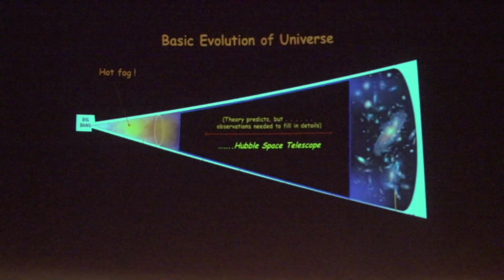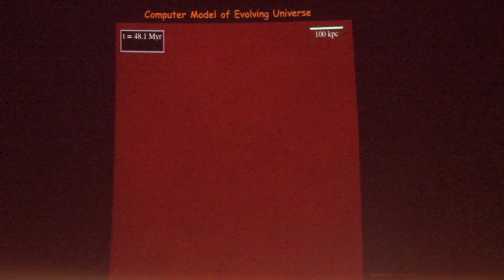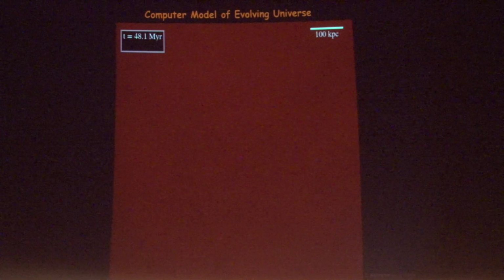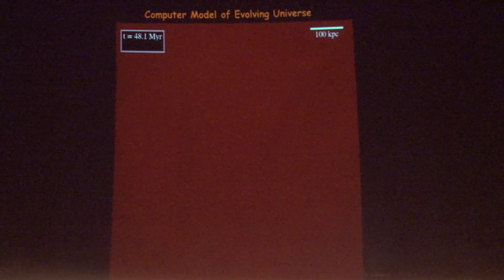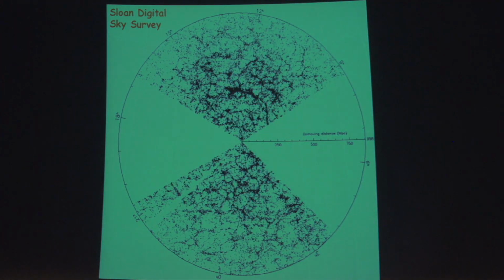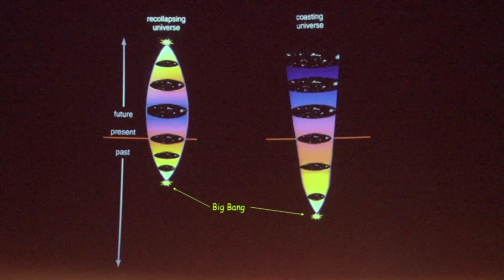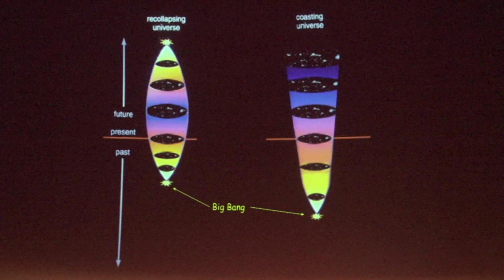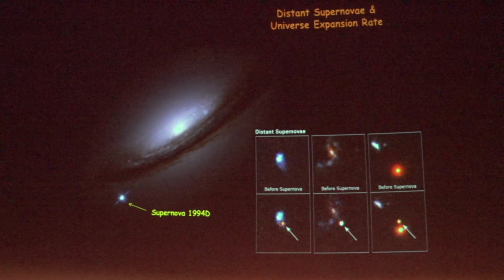Probing The Distant Universe With Hubble Space Telescope - Part 5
Bullitt Lecture in Astronomy 2019 at the University of Louisville by Dr. Robert Williams, Astronomer Emeritus at the Space Telescope Science Institute.   He explores how astronomers have used the Hubble to look back in time to piece together the formation of structure in the universe shortly after the Big Bang, and how small perturbations in the early universe grew to form the giant galaxies that now fill the cosmos. Part 5/9.